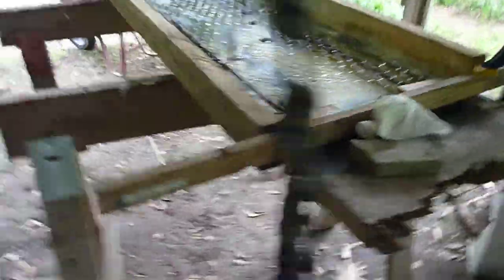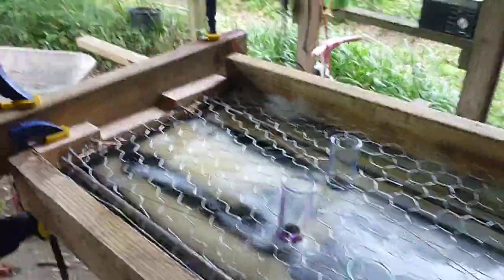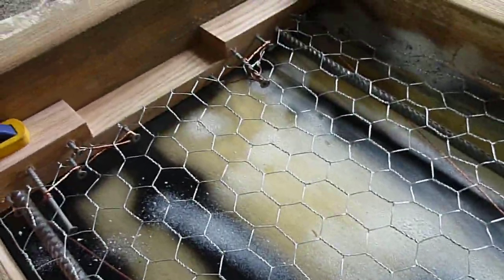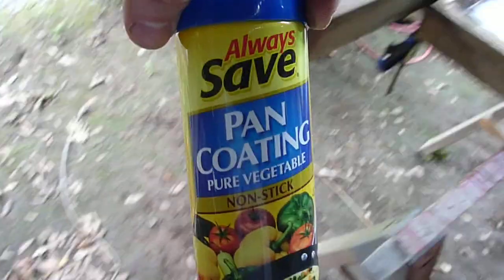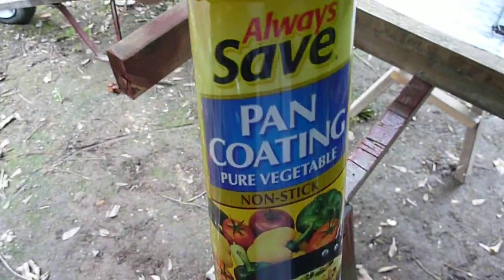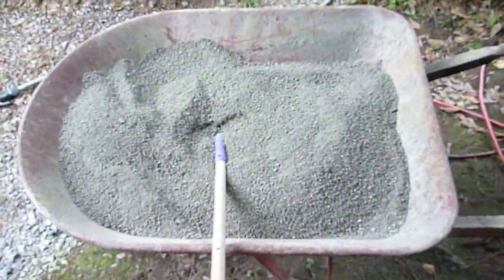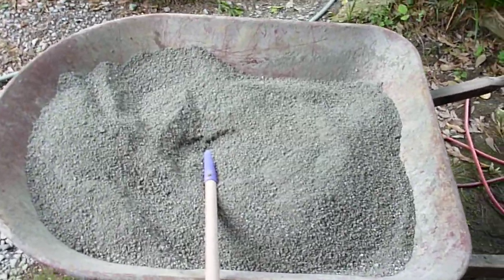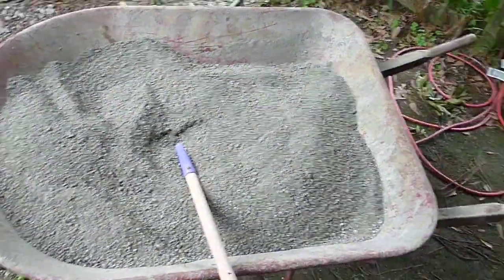Concrete door #2 Part A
Second attempt at making a concrete door.  First one cracked while pulling it out of the form. Added 1/2 inch rebar in the stiles to solve failure.  Added weight was probably 7 lbs.  Total weight ended up being about 60 lbs for a 2'x5'x1.5" slab.